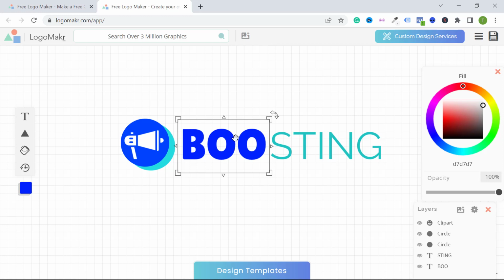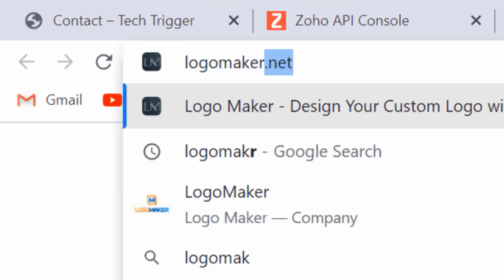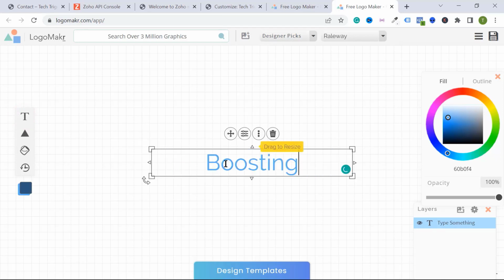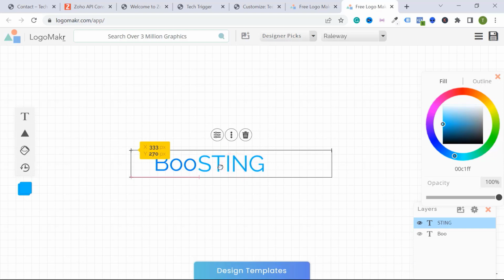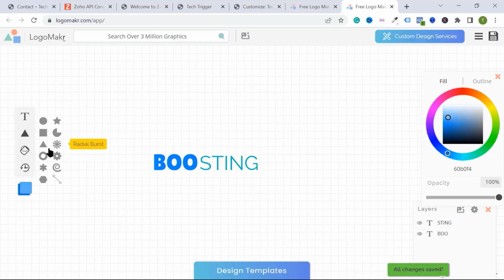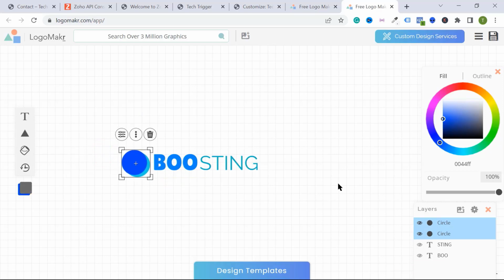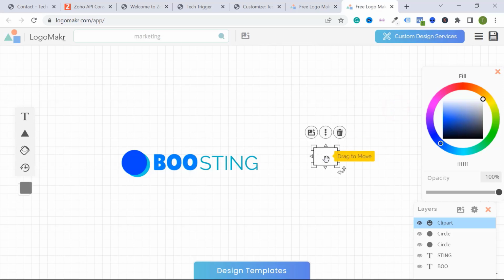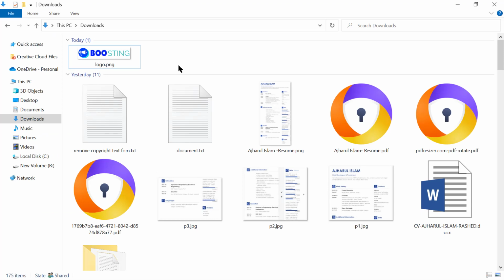How to Create a Free Logo for your Website || Design from Online Logo Maker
In this video, I have shared how to create free logo for your website without any software and you will design it from online logo maker. Just design this logo from an online logo maker website.

☑ Watched the video!
☐ Liked?